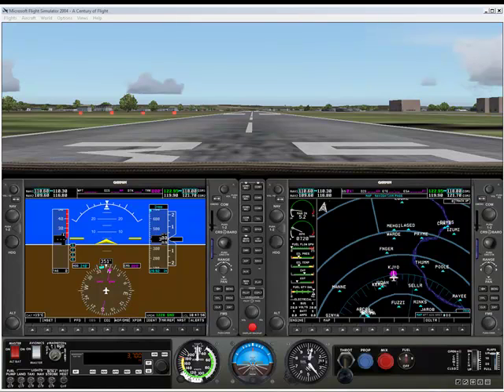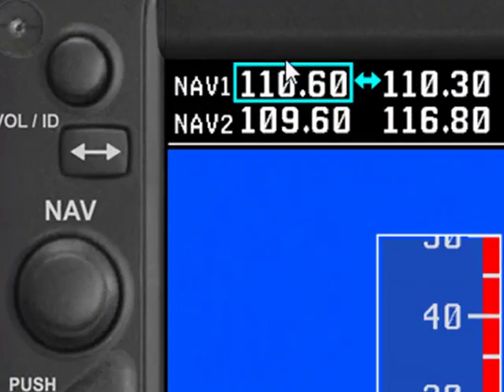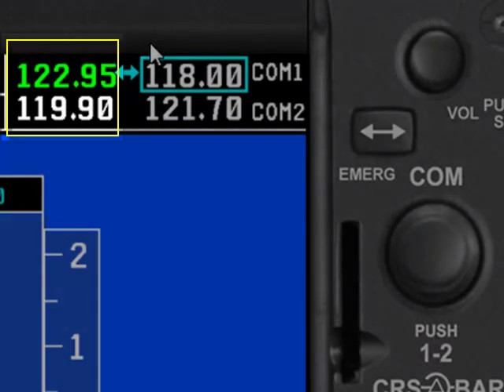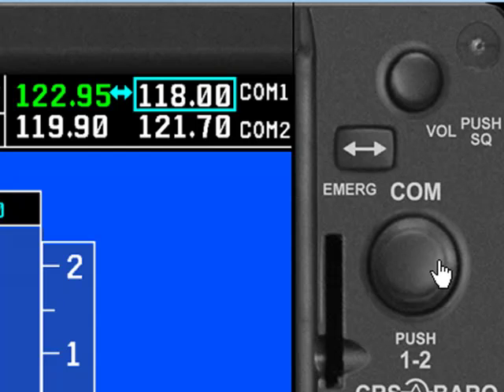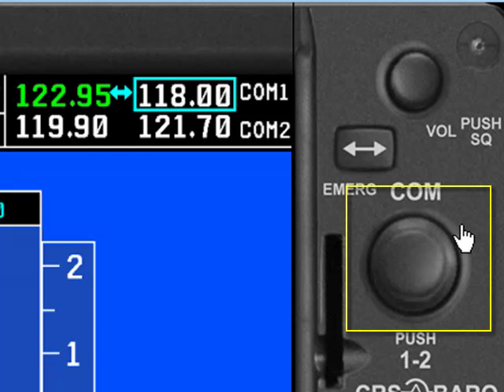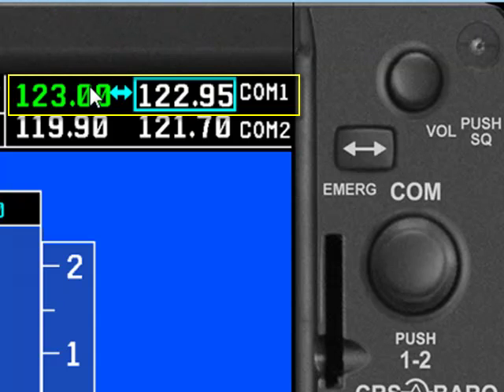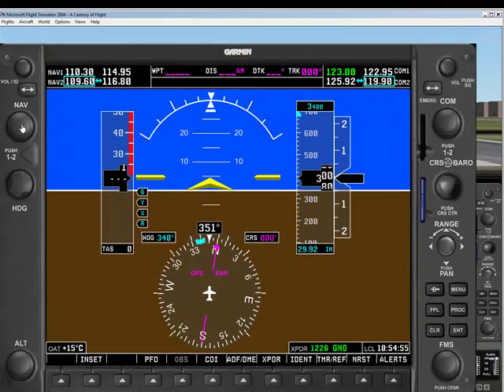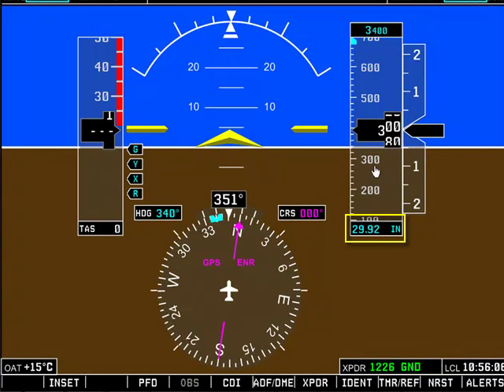Mindstar Aviation G1000 - Video 2: The PFD (Part A)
Interpreting information on Mindstar Aviation's simulation of the Garmin G1000 Primary Flight Display.

Topics Covered:
Review Layout & Expanded Views,
Tuning the NAV and COM Radios,
Using the Mouse Wheel as a Knob,
Activating (toggling) a Frequency,
Moving the Tuning Cursor,
Airspeed Indicator Tape,
Altimeter Tape,
Altimeter's Kohlsman Window